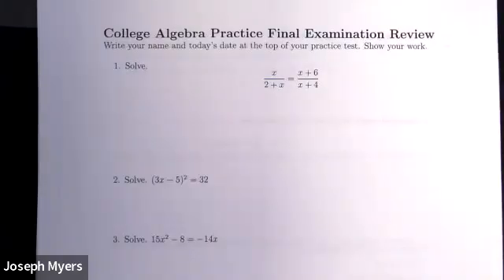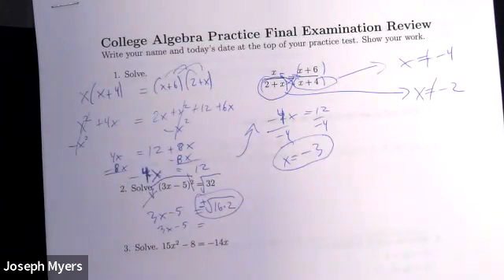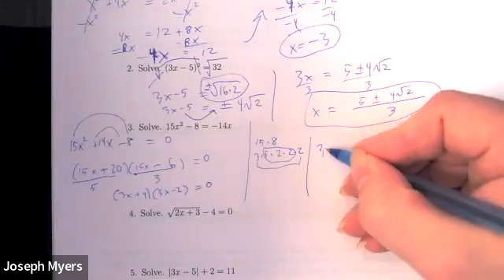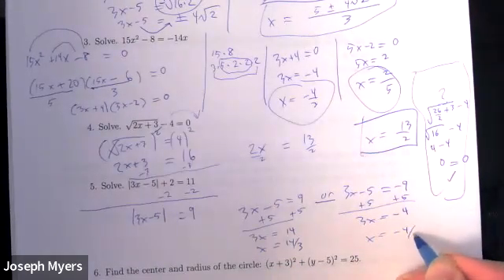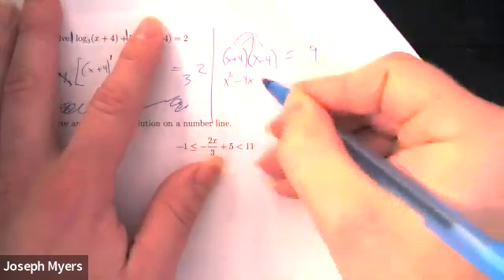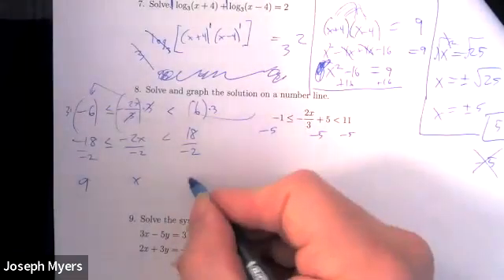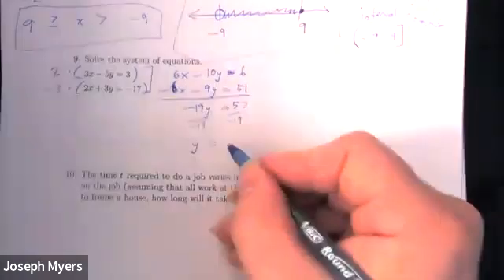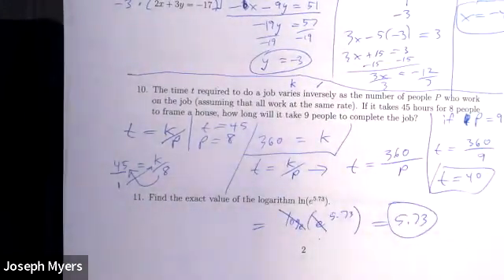College Algebra Standardized Final Exam Review How to Do Questions Sample by Dr. Joseph Myers Part 1